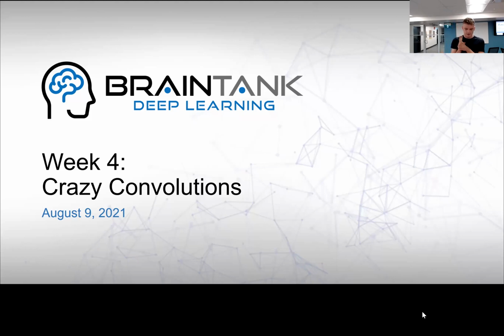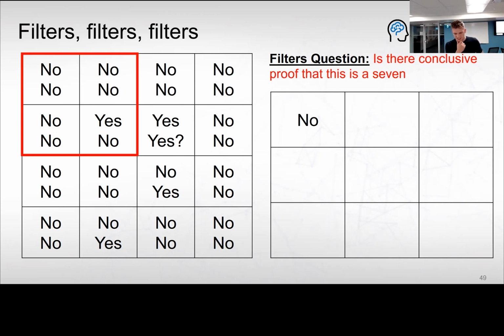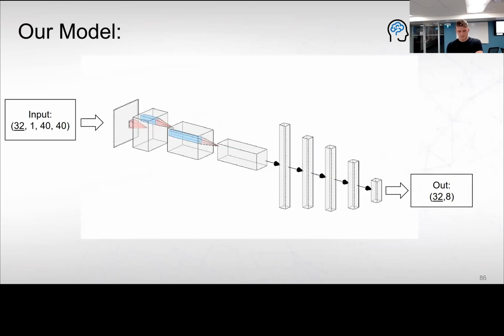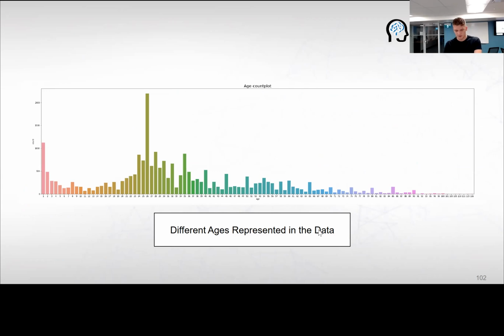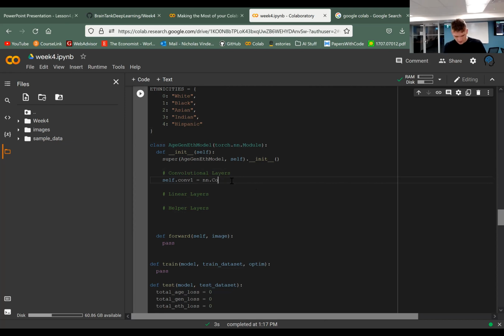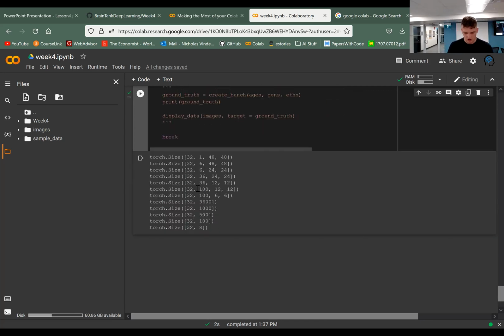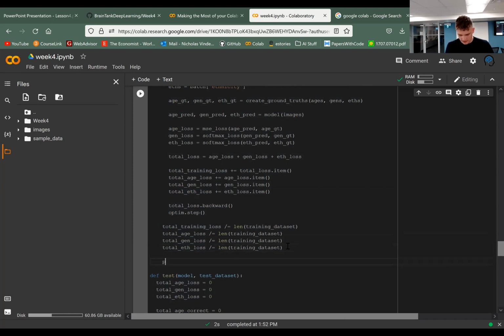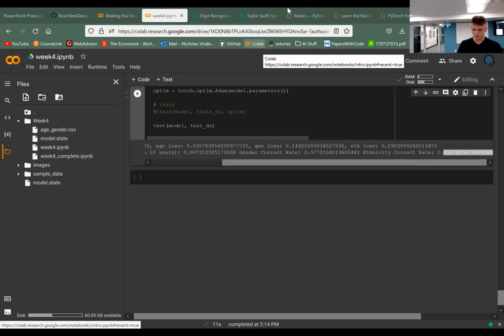BrainTank Deep Learning Week 4: Crazy Convolutions